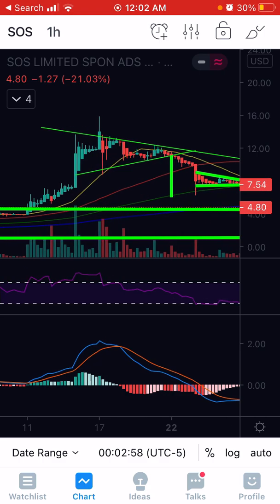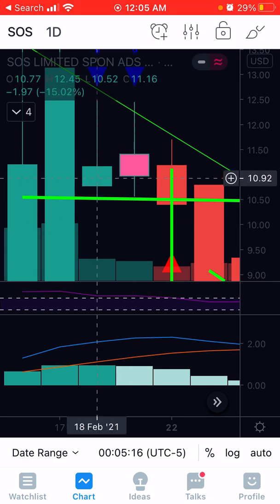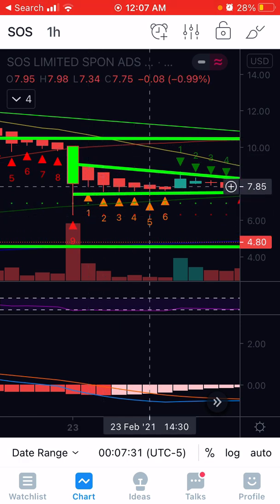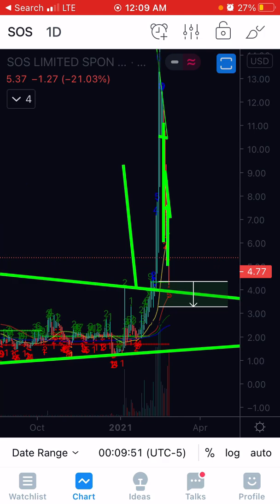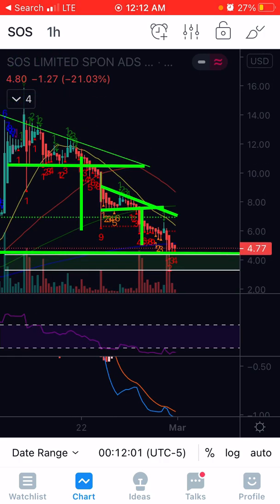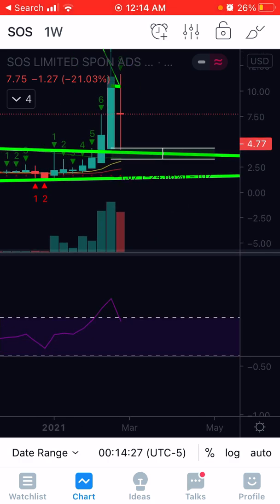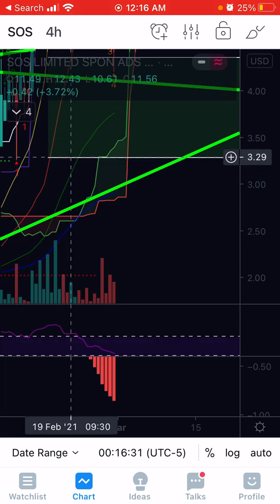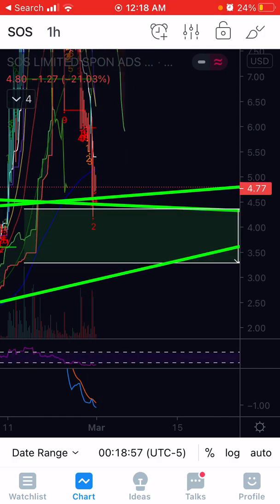SOS stock TA